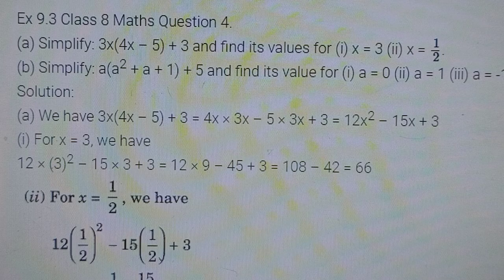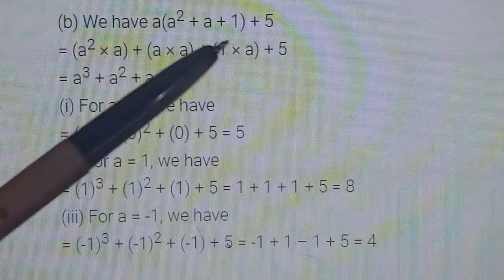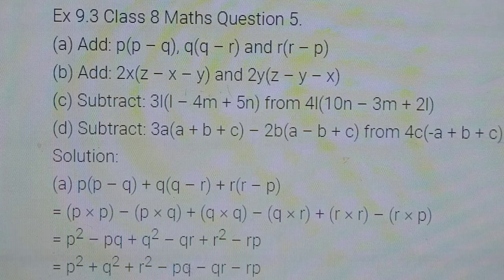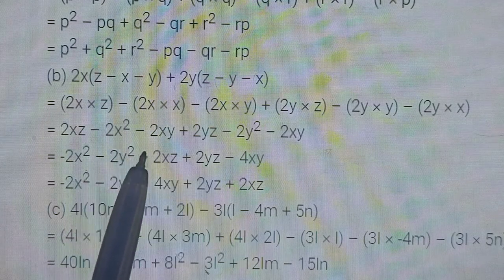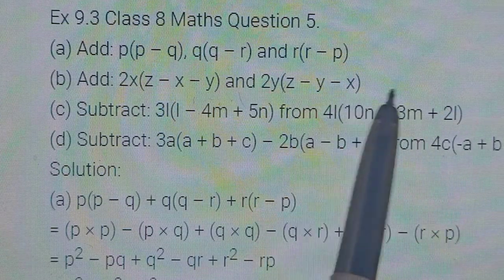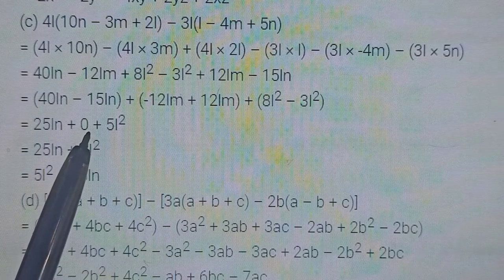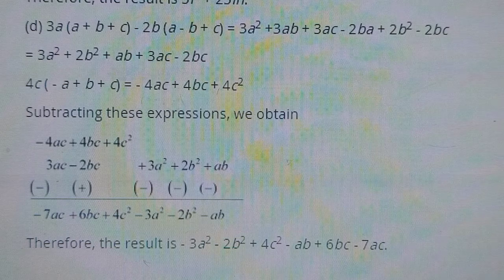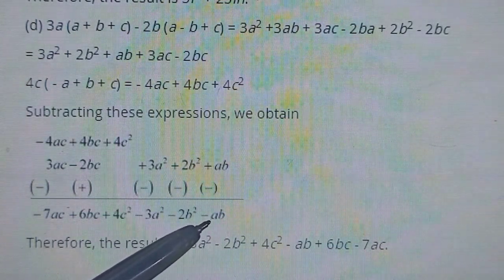Maths Class 8 : Ex 9.3 ( Q4&5 )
multiplication of monomial with polynomials